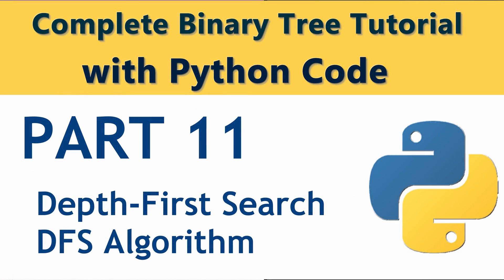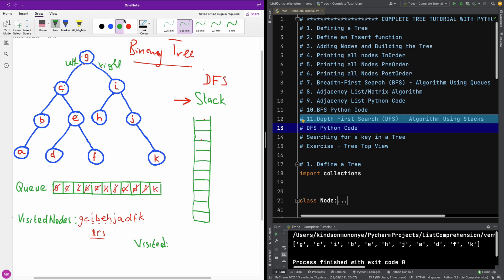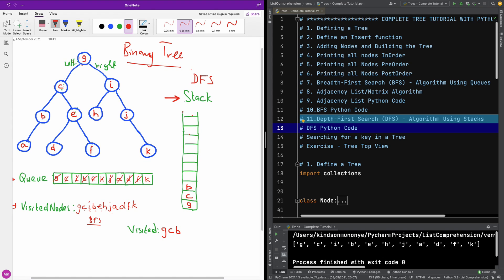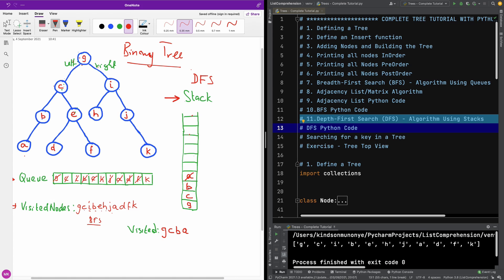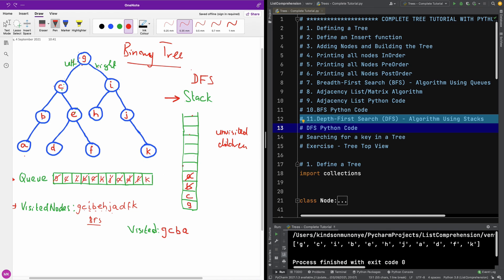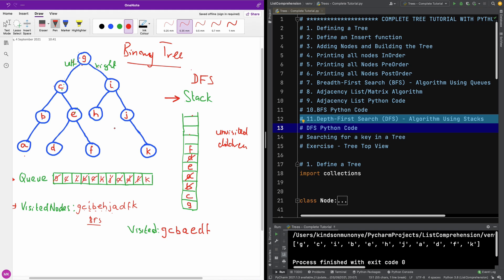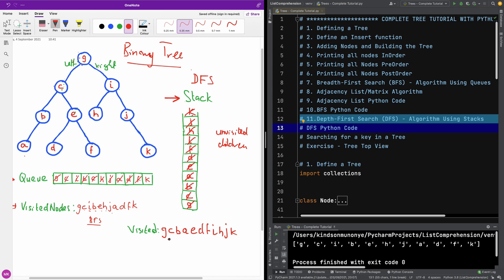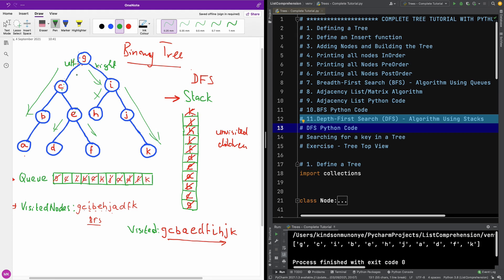Part 11 - Depth First Search Algorithm Simplified Using Stack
This is Part 11 of our complete Tutorial in Binary Tree coded in Python. In this part, we will explain the Depth-First Search (DFS) Algorithm using Stacks